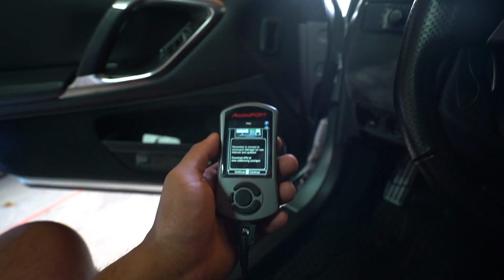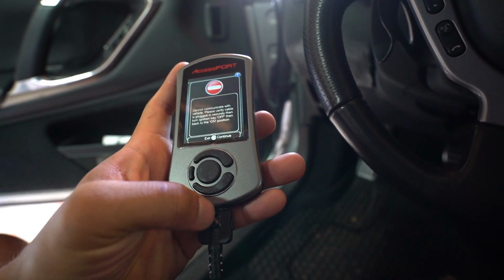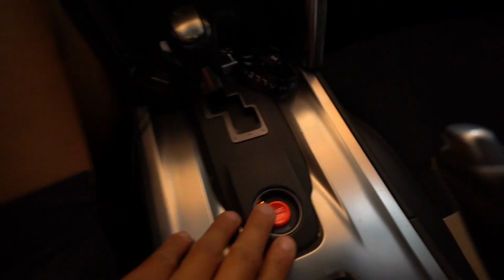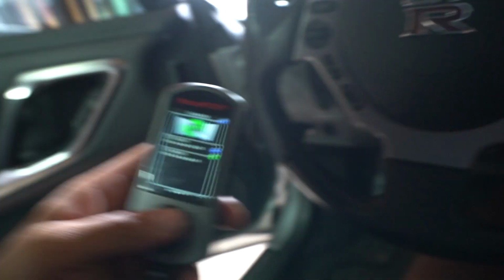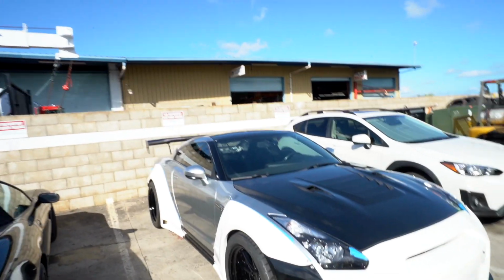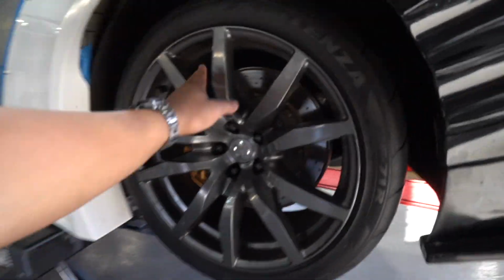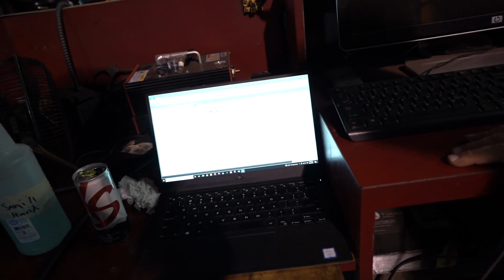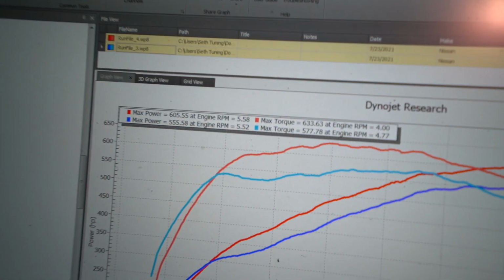DYNO TUNING My Widebody GTR! *They Said it Was TOO WIDE!*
Super stoked we got the Widebody GTR on the Dyno! Not everything went according as planned but as long as we got the GTR on the Dyno have it running smoothly that's all that matters! Let me know what you guys think about the GTR now and how it's progressing. And by the way, hope y'alls ears are okay after hearing the roar of the straight pipe exhaust!

Hope you guys enjoyed today's vlog! Remember to come back every Tuesday, and be on the lookout for those extra uploads throughout the week!

Follow my Brand on Instagram! @defynitive